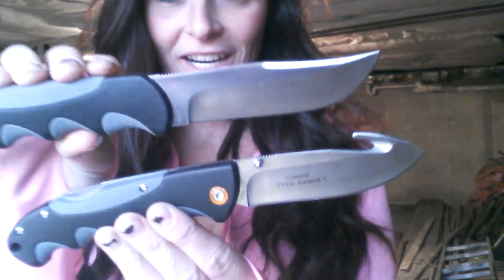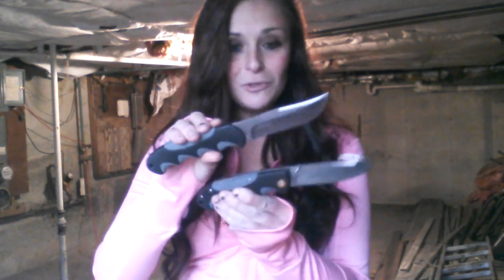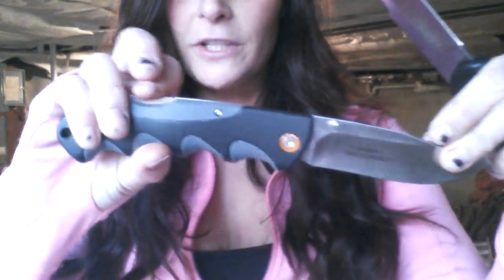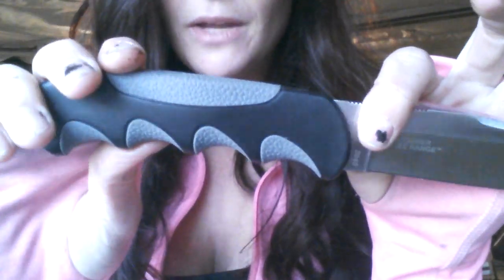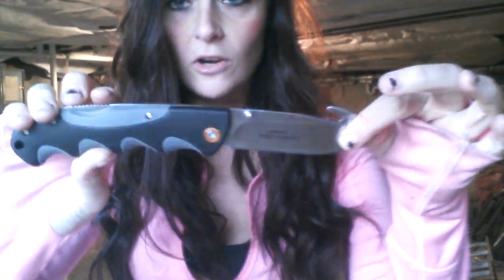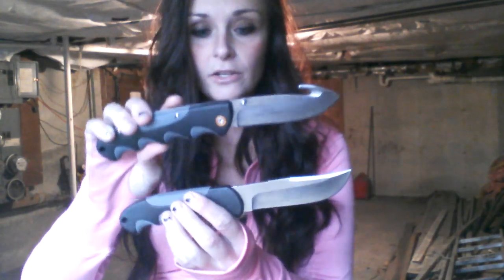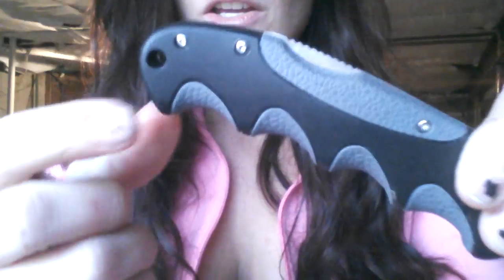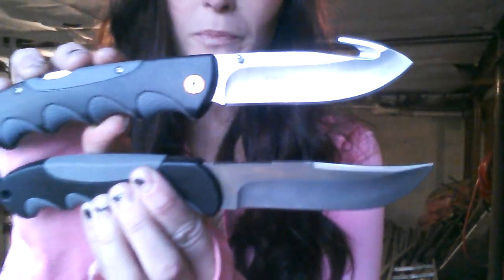Crkt free range hunter knife review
Reviewing the crkt free range Hunter designed by russ kommer. model number 2040 fixed blade and 2043 lockback folder with gut hook